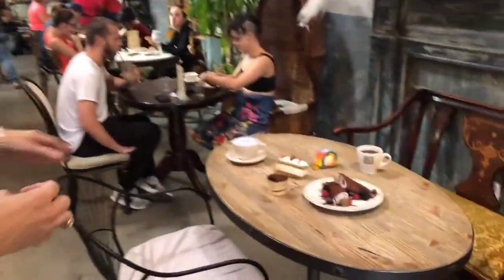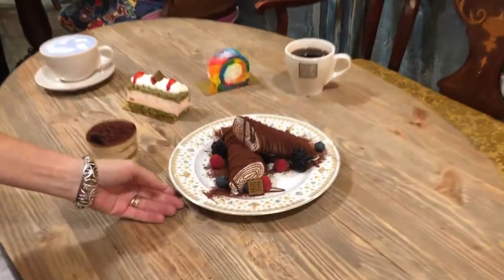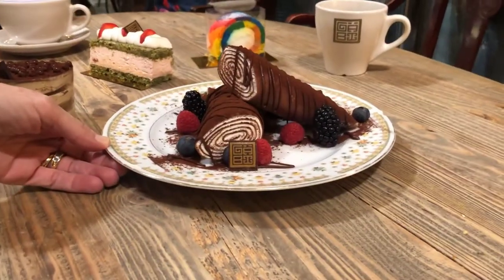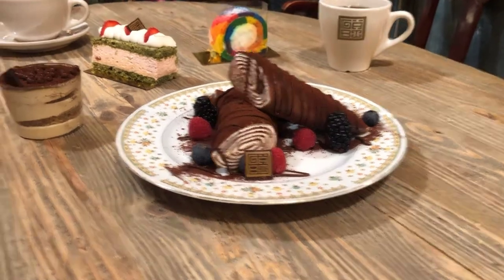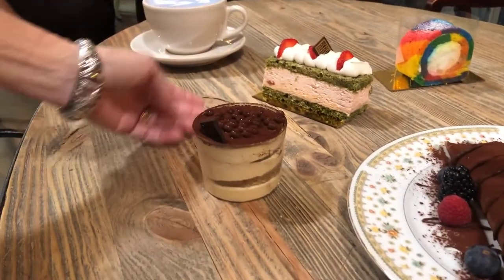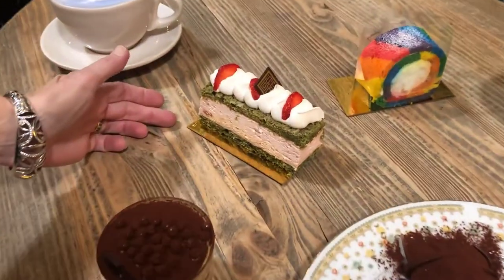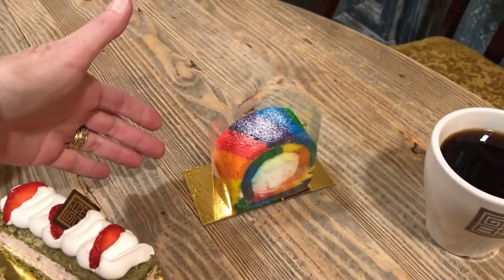Delinda's Weekly Business Spotlight..... Gabi Coffee & Bakery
Delinda's Weekly Business Spotlight!
Continuing our spotlight on unique Las Vegas coffee houses, we found a real gem. It's the ultimate unique coffee house...as well as quite a unique bakery.
Do you love ambiance? You'll love Gäbi Coffee & Bakery.
Delinda Crampton, Realtor/Luxury Home Marketing Specialist
The Crampton Team at Berkshire Hathaway HomeServices NV Properties